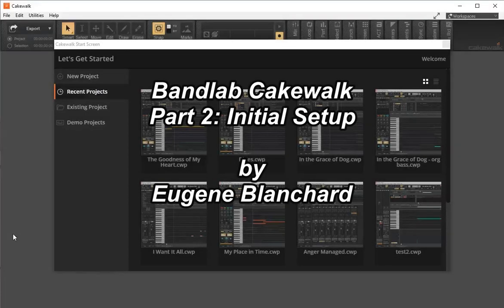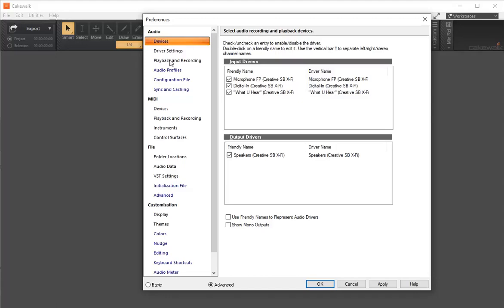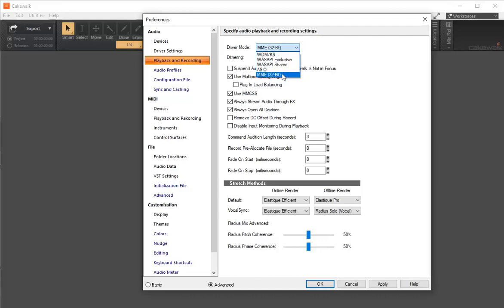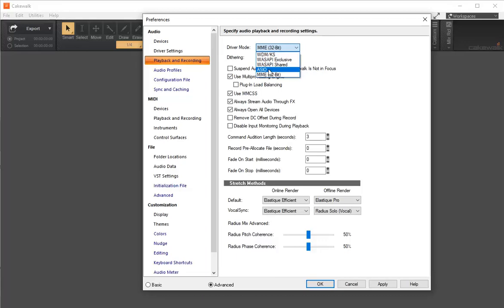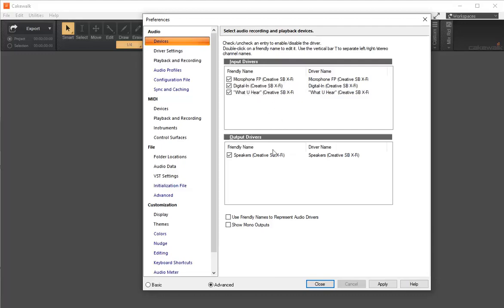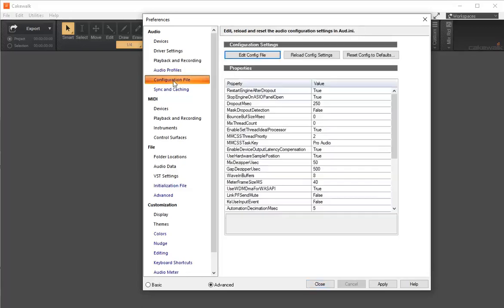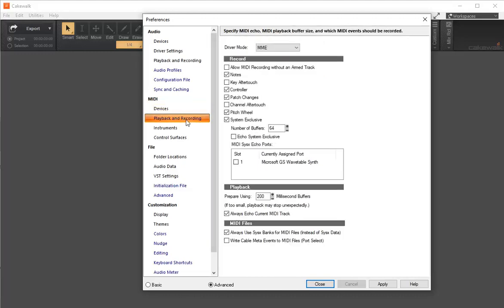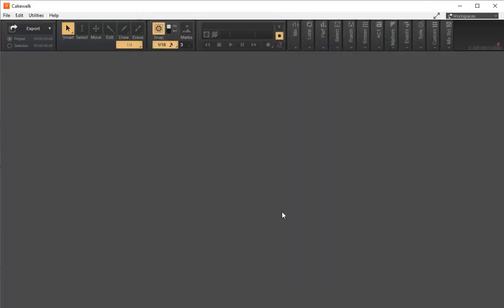Bandlab Cakewalk - Part 2: Initial Setup of Audio and MIDI devices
This is the second video in a series introducing the free digital audio workstation (DAW) Bandlab Cakewalk. This video does a quick run through on the initial setup of the audio card and midi devices. This was the part that I spent the most time and frustration trying to get to work when I first started. "What U Hear" takes the output of the audio card and uses it as an input for other apps. Whatever you hear from your speakers becomes an input to other devices.